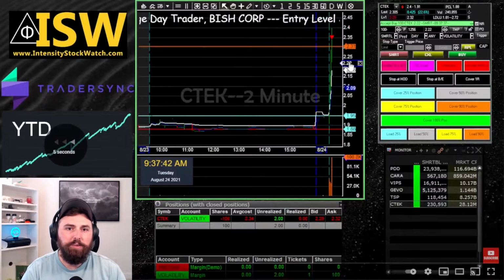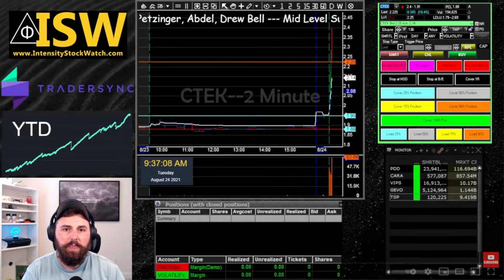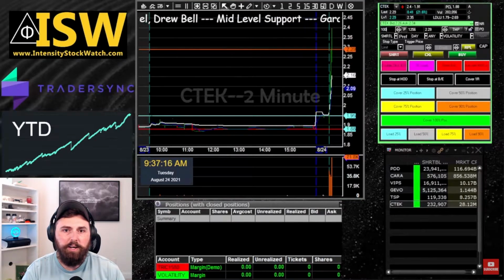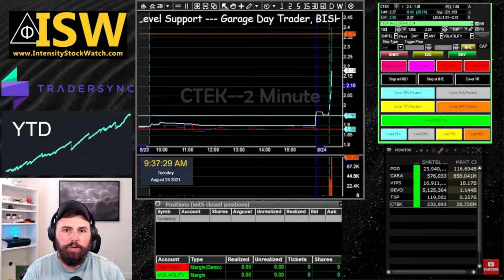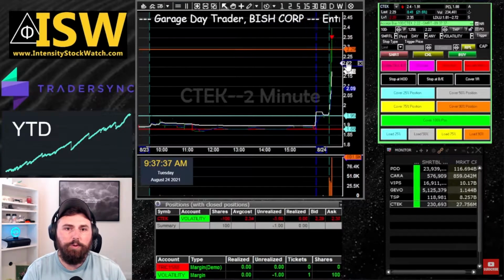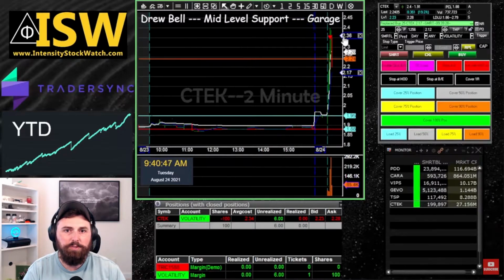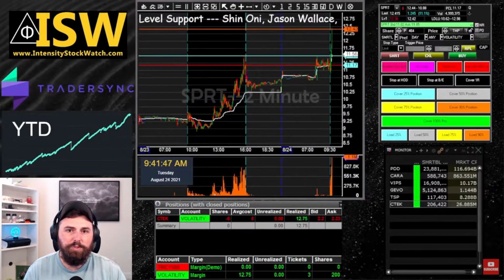Wake me up when SUMMER ENDS!